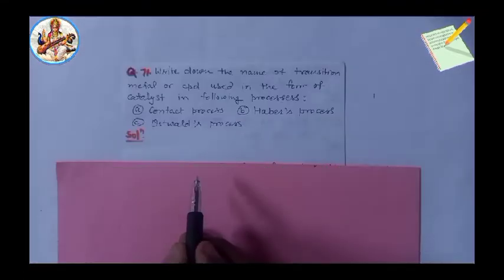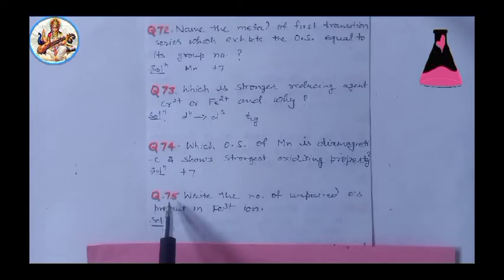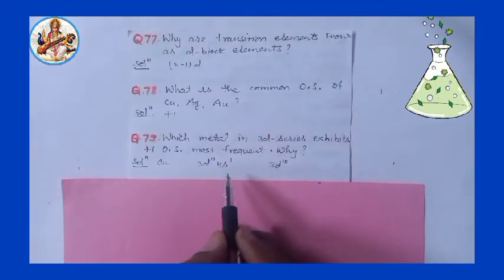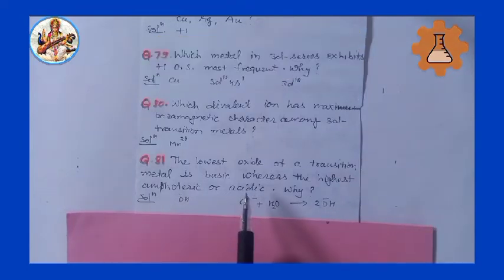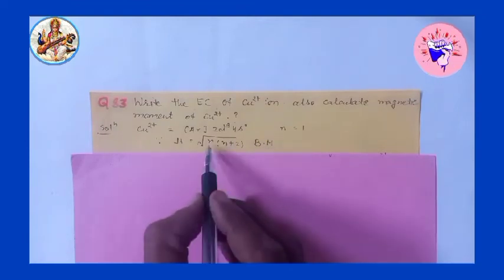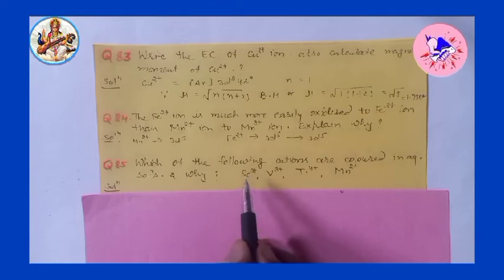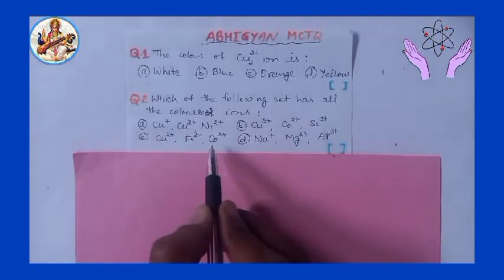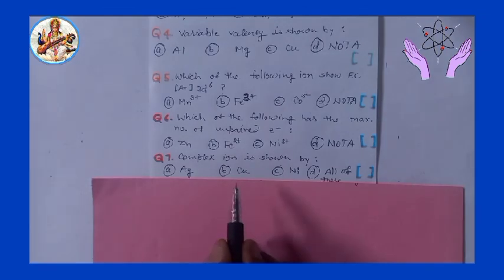Very Important Questions Of d-block Elements?👍PART-4 (For-NEET/JEE👍) For Board Class Special 👍🥇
☆Very important questions of d- block elements  for board class. this is Part-4